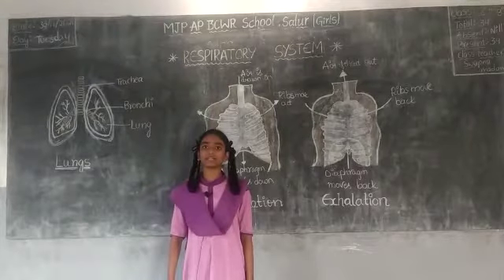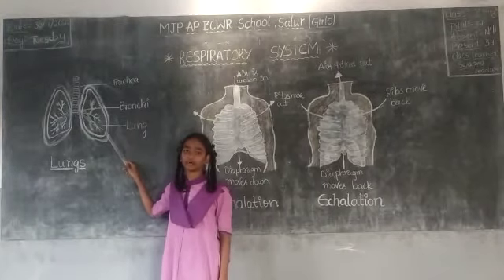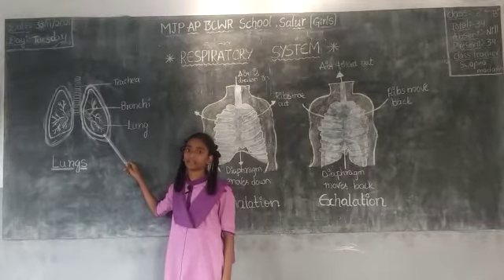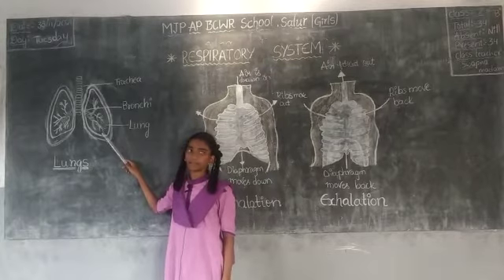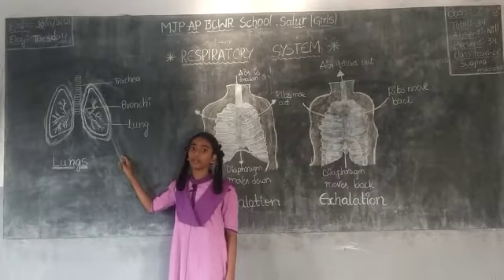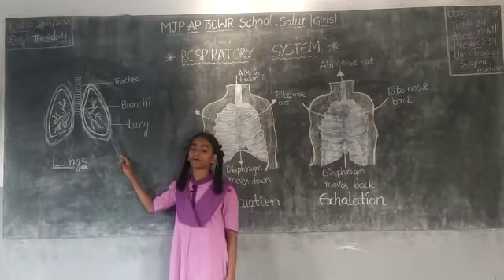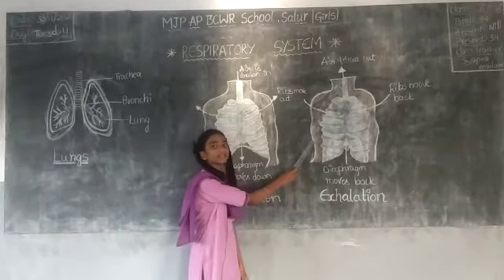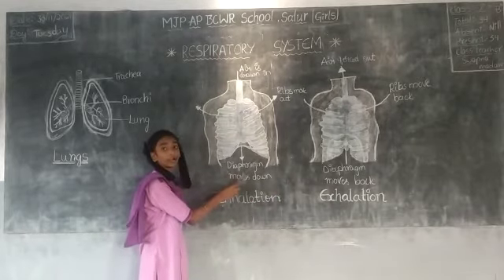RESPIRATORY SYSTEM MUKALA YOSHITHA 7 TH CLASS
MJPAPBCWR SCHOOL GIRLS SALUR